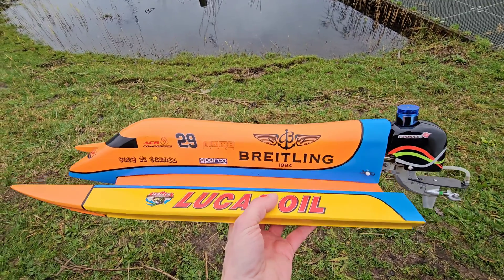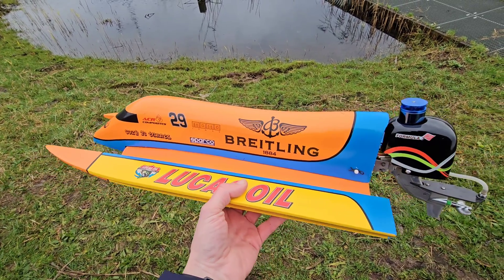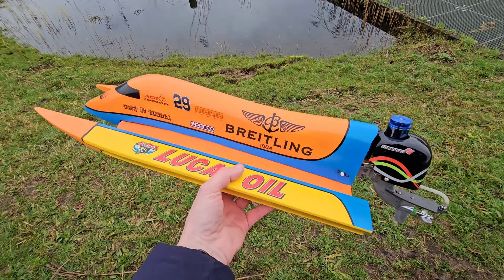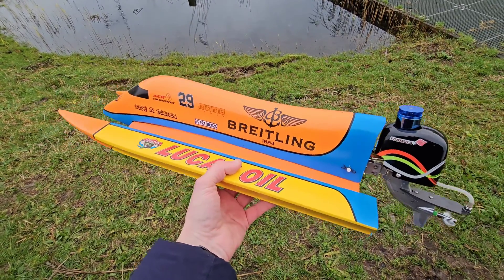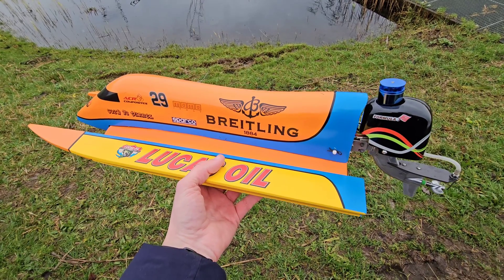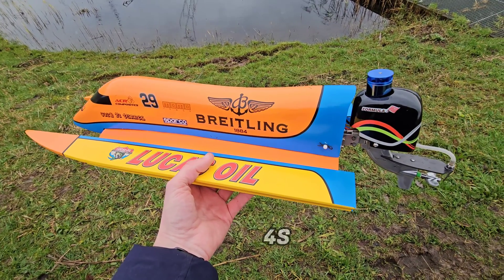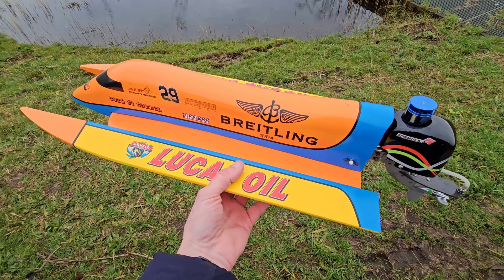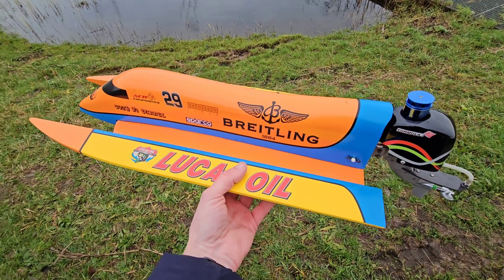DIY RC boat: F1 Powerboat CNHL lipo test.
DIY RC boat build: Cozy F1 Tunnel.
CNHL 4S lipo test and speed measurement.

Cozy F1 Tunnel
Setup:
Motor: Turnigy Marine 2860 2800kV outrunner
Esc: Turnigy Marine 60A
Lipo: CNHL 4S 3000mAh 70C
Prop: 34mm 2 blade sharpened

Mini outboard